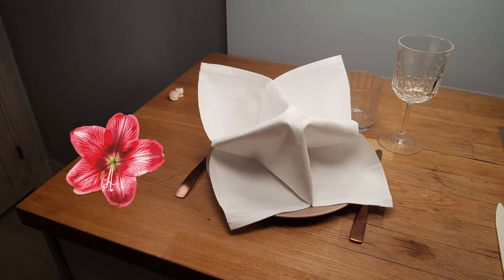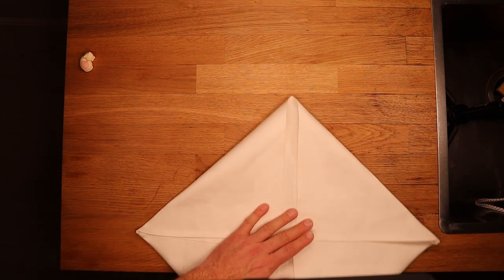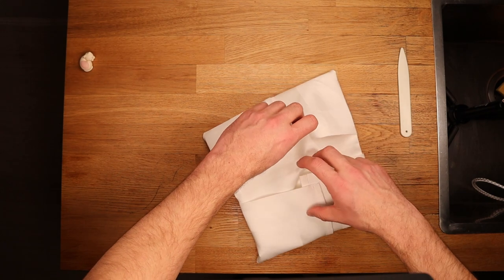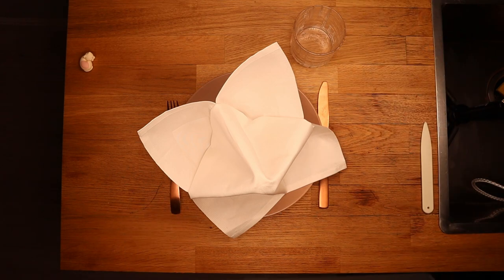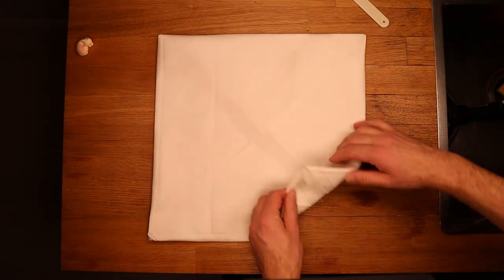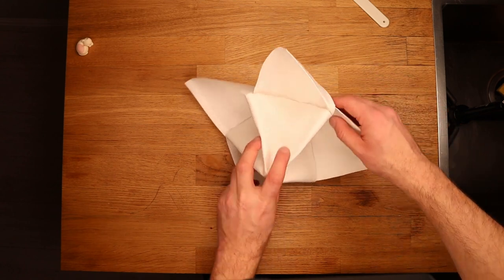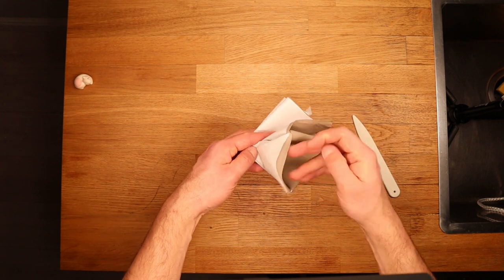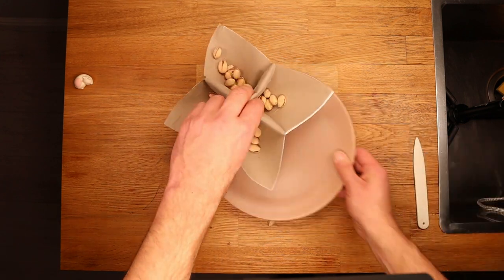Napkin Origami | How to fold an Amaryllis | Relaxing How to do Napkin Fold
In this video we are folding an huge Table Napkin which looks a bit like an Amaryllis.
This napkin with dominates any seating place as it is 15cm or 5 inch in all three dimension. It is a conversation ensurer.

It is very gentle to the eye and can be perfectly arranged with e.g. freshly cut Amaryllis flowers.  As 5 star hotels are usually using 100% cotton damask table napkins in solid white we are using not less,  here you need a 50x50cm table napkin. .

Diffould score: 4 out of 5 challenging.

For Professionals (HORECA)
This fold is ideal for garden parties, yachts or upscale resorts as it is time consuming however very impressive to the eye.
I managed to fold 1 in about 60 sec, this comes to 40-70 an hour.

Chapters:
0:00 Intro
0:29 Instruction
6:00 Prof Explainer

Specs:
Recommended fabric: 100% damask
Other Fabric: not recom
Measurements: 50x50cm
Measurements: fold: 15x15x15 5x5x5
Treatment: starched & ironed
Ironed:
Benchmark: 1min: ca ~1 fold (without handling)
Mise and place: no
Playlist for the evening::

Folding Bone:  Amazon Folding Bone
Damast 100% cotton table napkin: dwl
Decoration:. ikea Latvia
LOCATION
Shooting location Riga, Latvia:

VID equipment & Software
Lights: Newell RGB-W Tangha Max XL : masterfoto Riga
Cam: Sony ZV-1: masterfoto Riga
Software: Davinci resolve 18